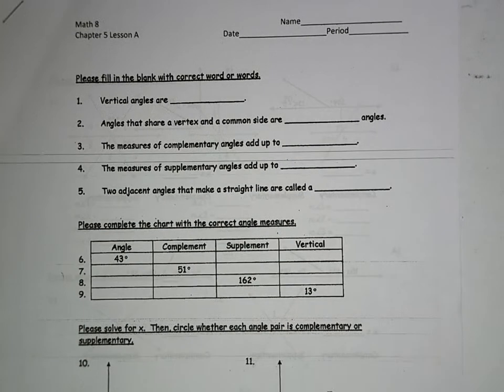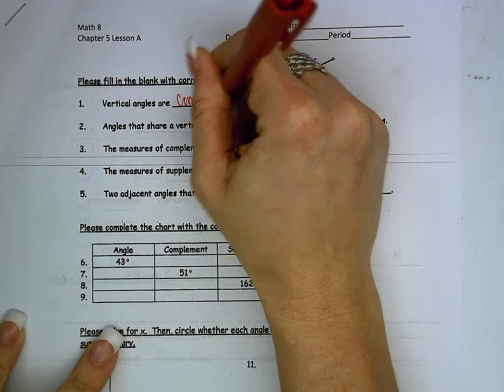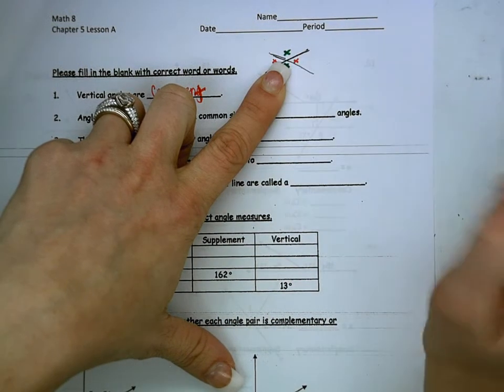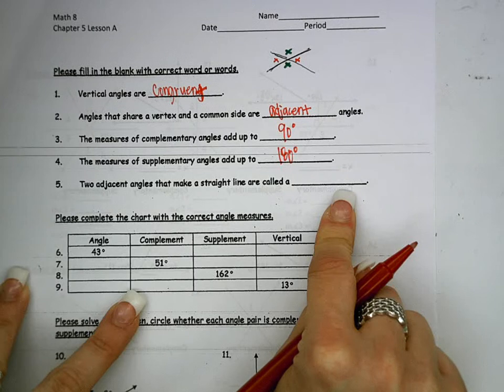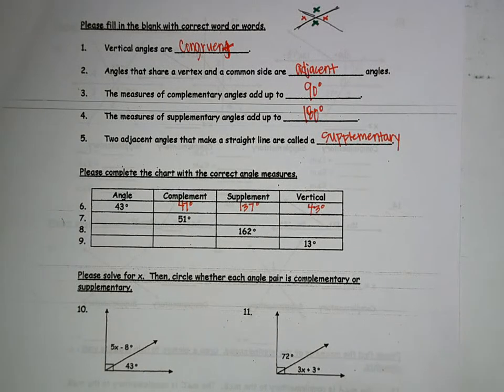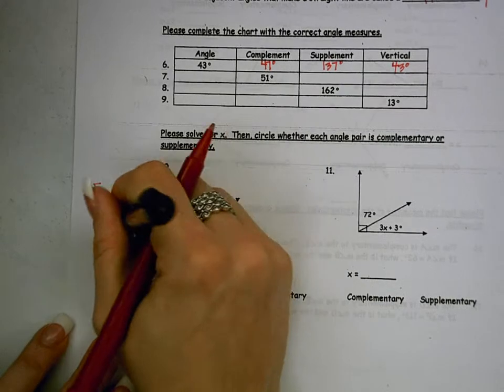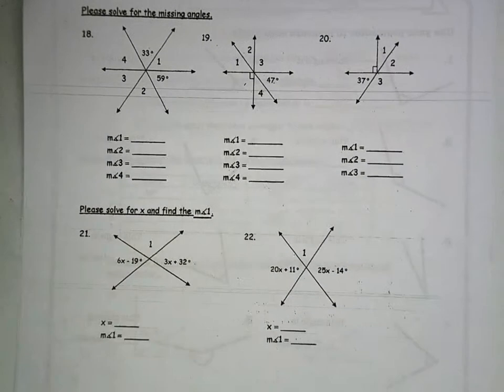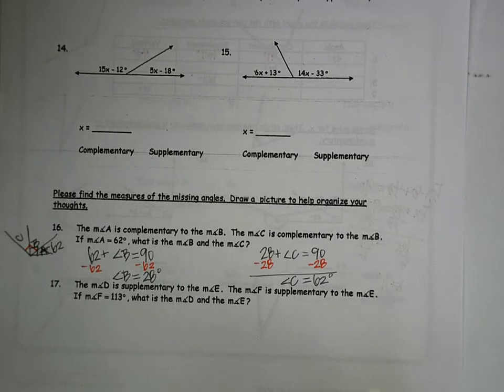Math 8 Chapter 5 A Notes 001